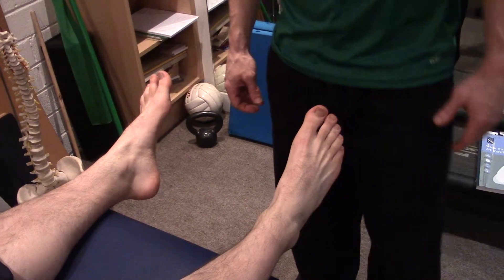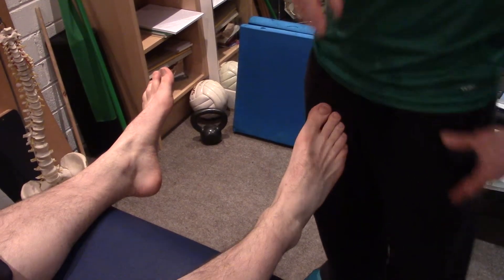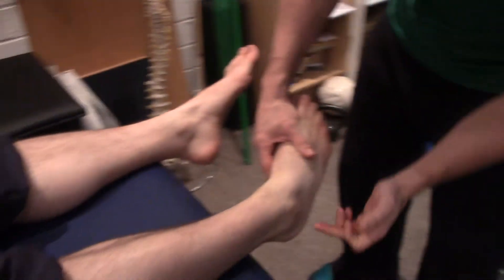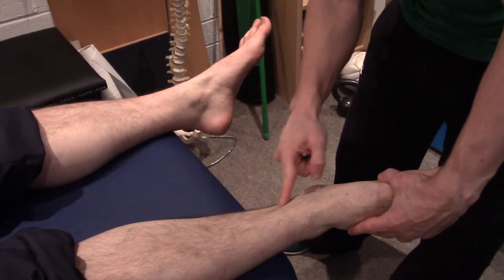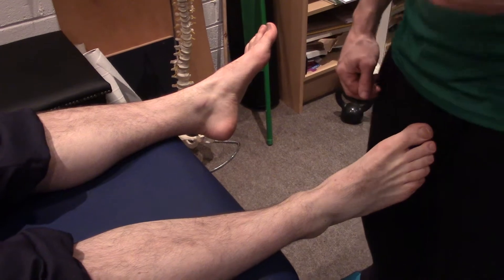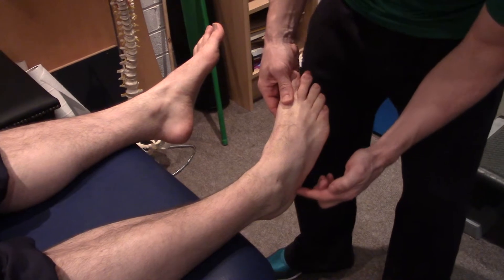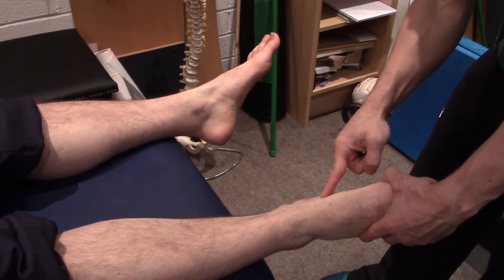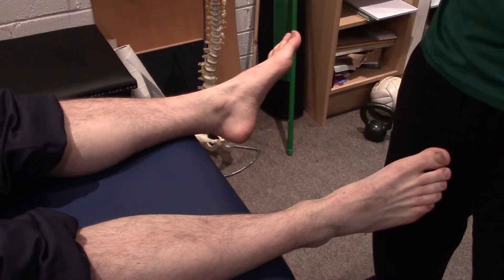Ottawa Foot & Ankle Rules